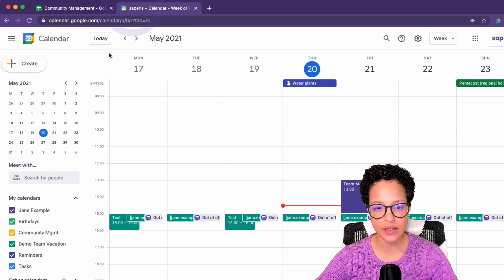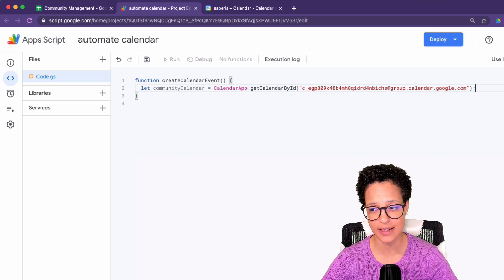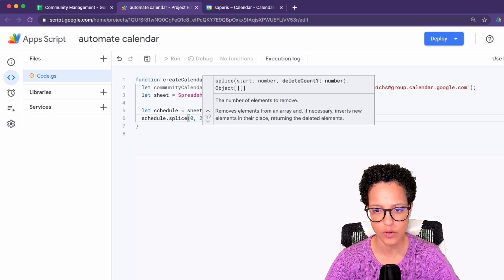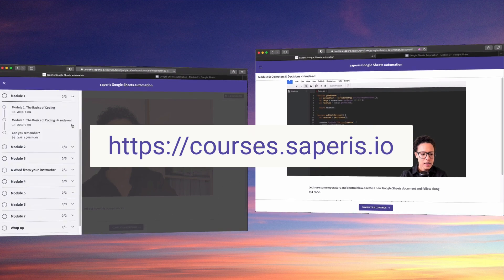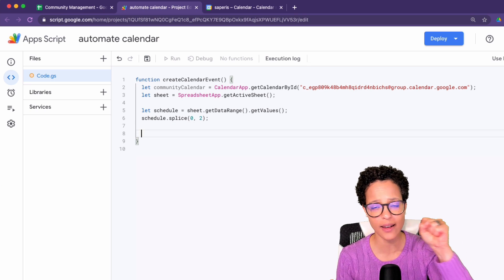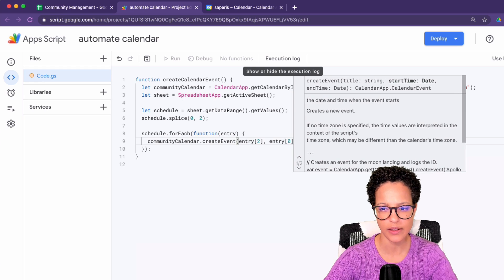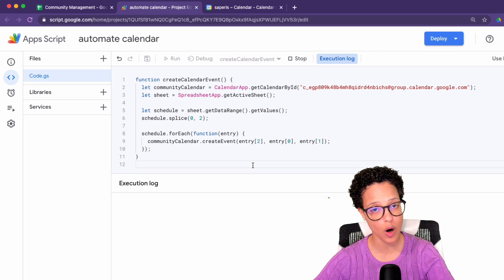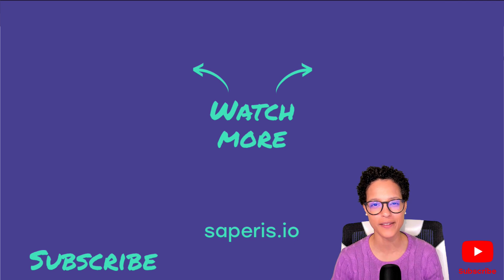Create Calendar Event from Google Sheets with Google Apps Script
Learn how to create calendar event from Google Sheets with Google Apps Script.

0:00 Intro
0:09 Start coding
6:44 Date format explanation
12:27 Run code

👉🏽  If you're interested in leveling up your Google Apps Script skill have a look at our online course: https//courses.saperis.io